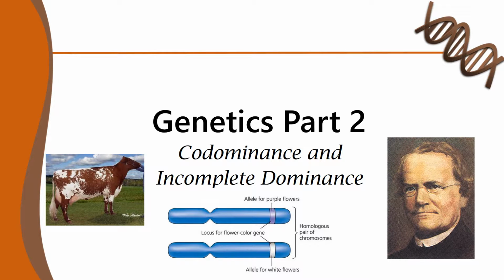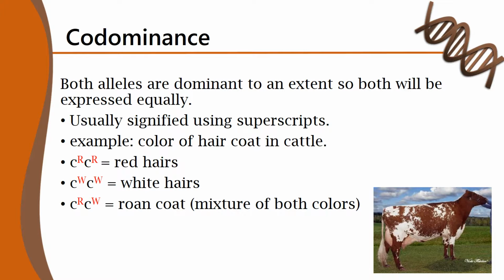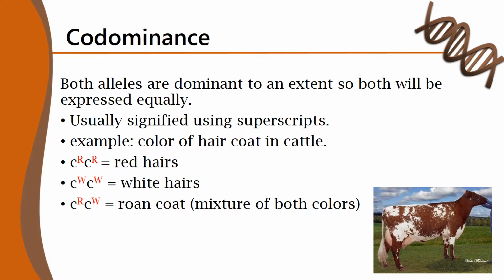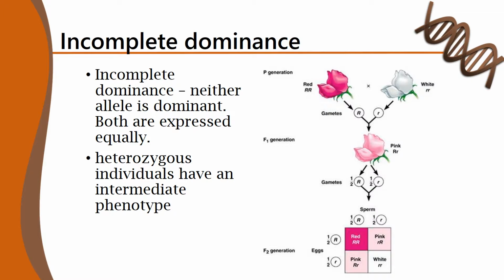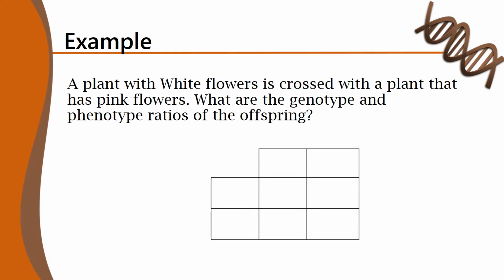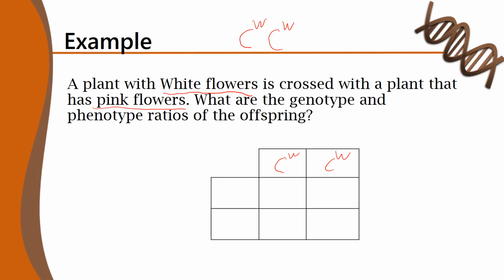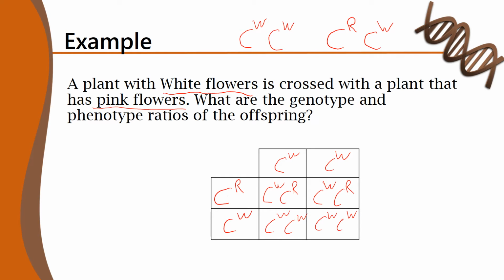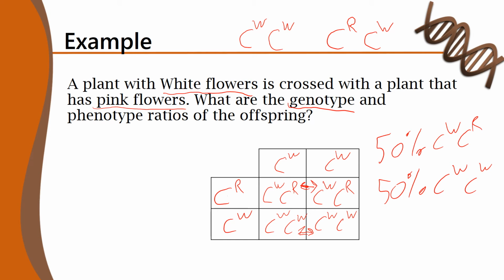2d Codominance and Incomplete Dominance